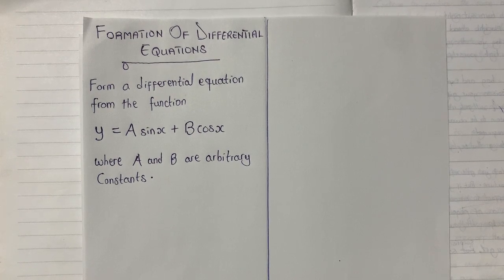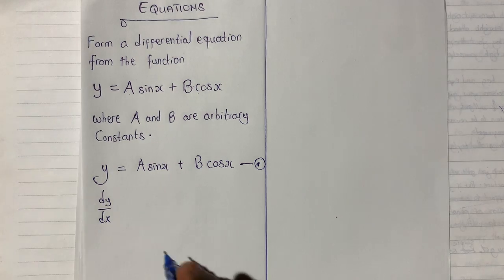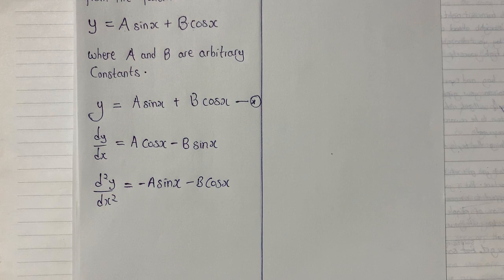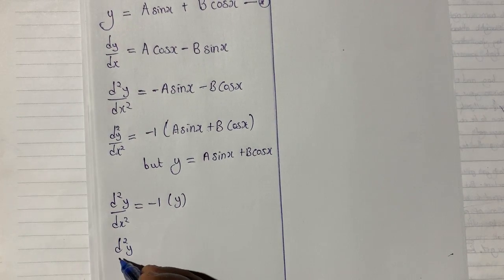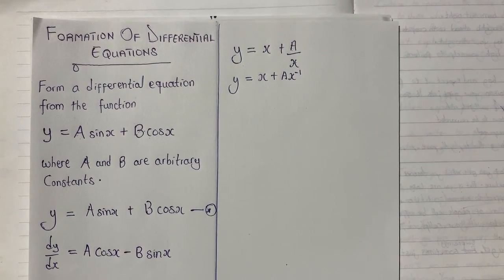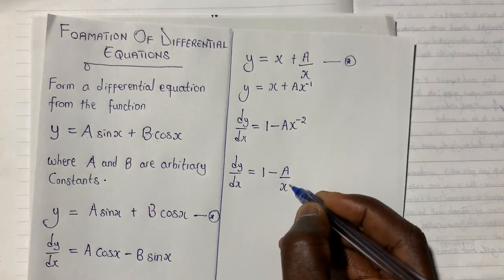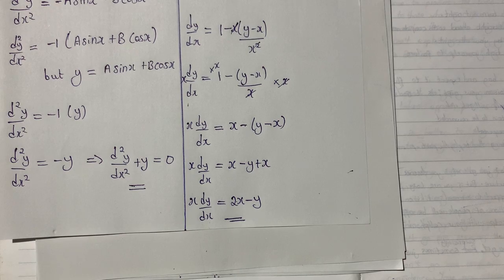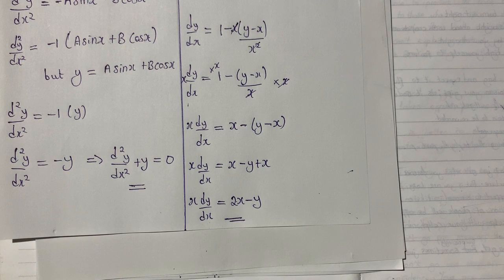FORMATION OF DIFFERENTIAL EQUATION |PART 1| (Calculus)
In this video, I will teach you how to eliminate arbitrary constants to form a new differential equation.